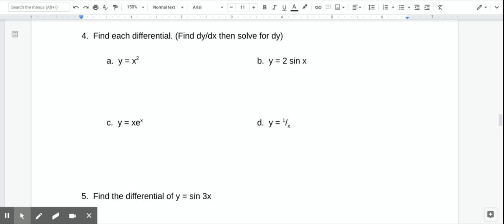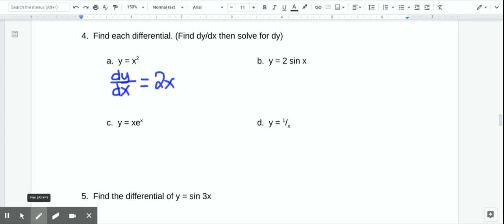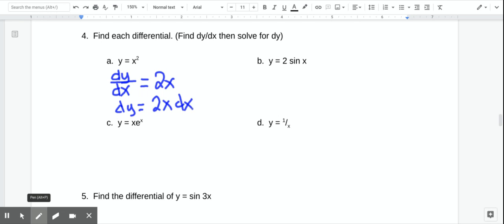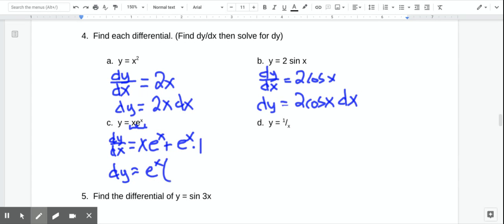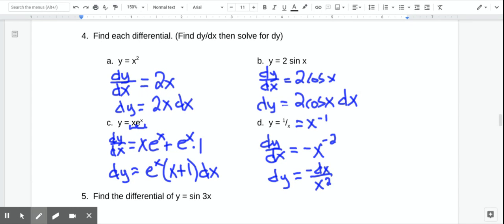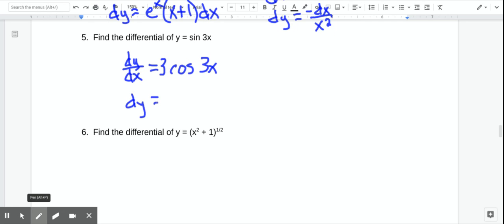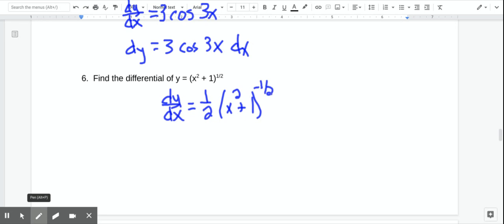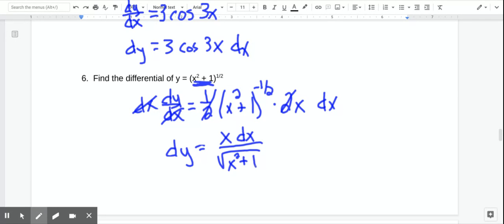Calc Lesson 4.8a Clip #3